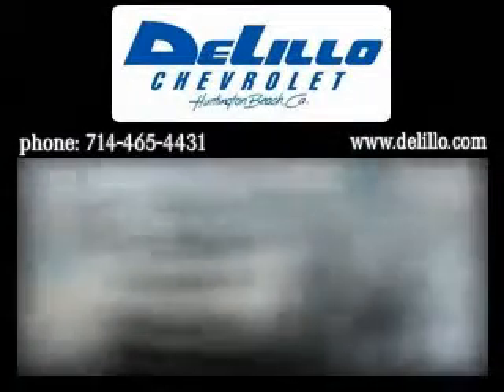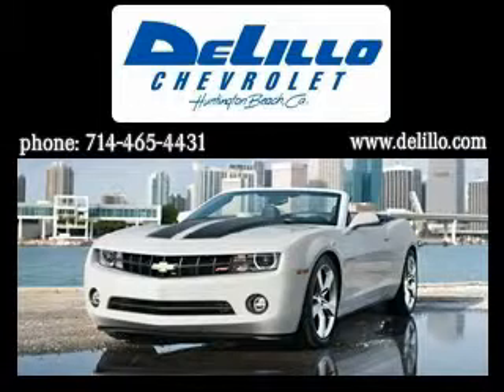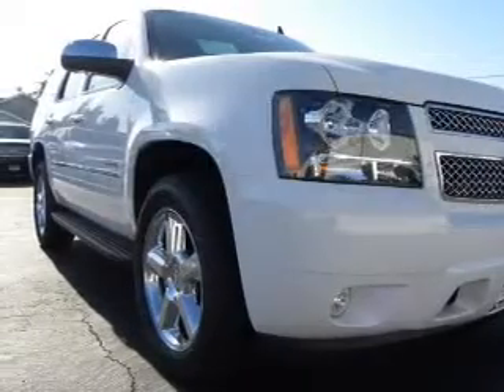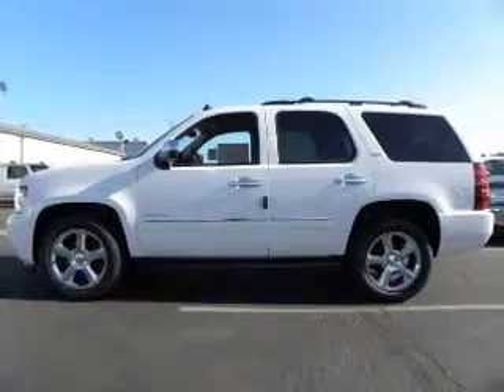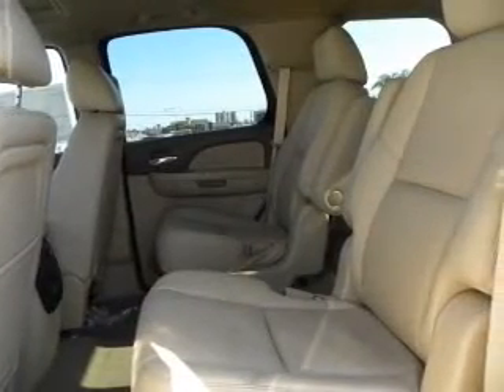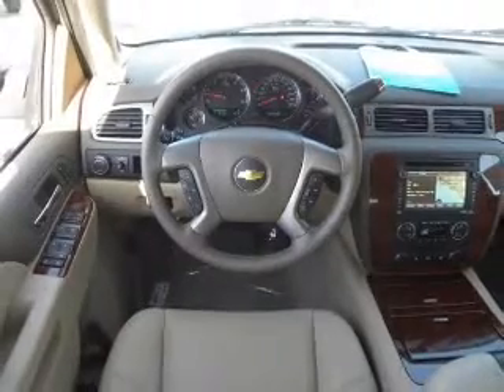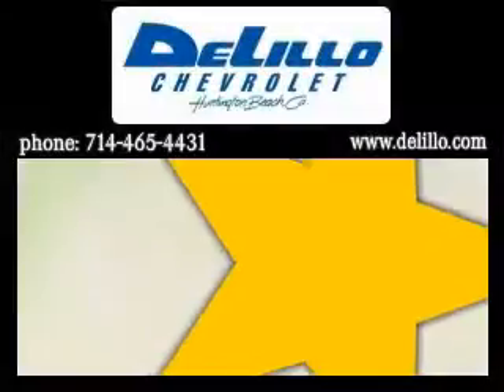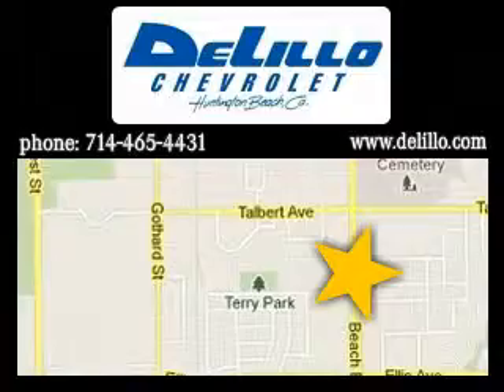2013 CHEVROLET TAHOE - Huntington Beach CA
Year: 2013
Make: CHEVROLET
Model: TAHOE
Trim: 2WD 4DR 1500 LTZ
Engine: 5.3 liter 8 cylinder 16 valve MPFI OHV Flexible Fuel
Transmission: AUTOMATIC
Color: WHITE
Mileage: 6
Address: